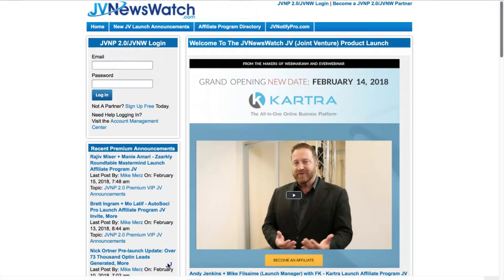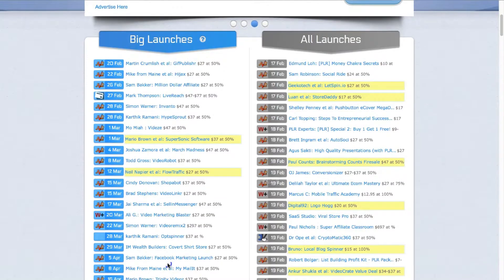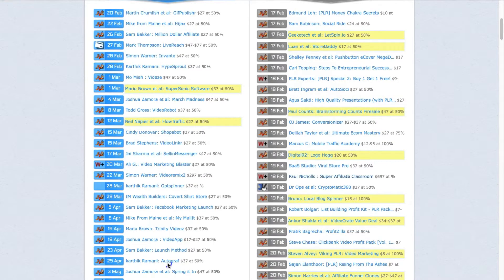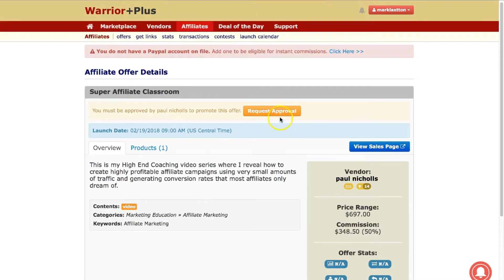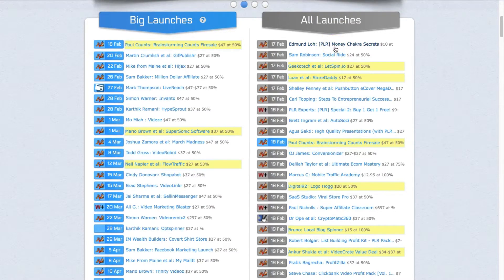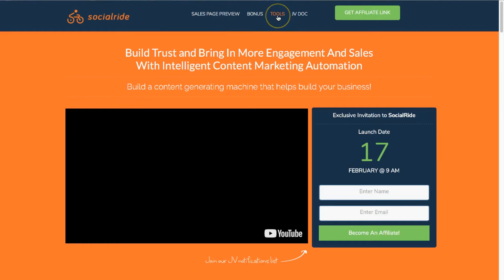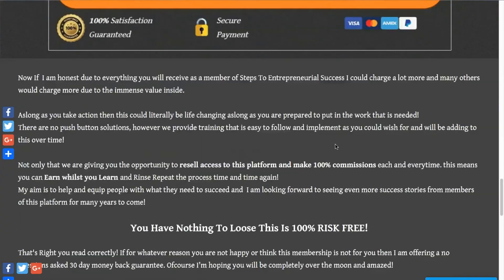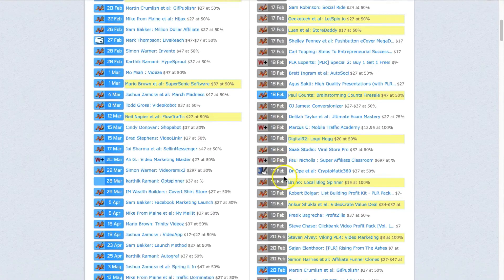Muncheye Product Launch Calendar for Affiliate Marketing - Launch Jacking for Affiliate Marketers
Muncheye is a launch calendar where affiliate marketers can find the latest product launches on sites like JVZoo and Warrior Plus.

If you know how to use Muncheye you can plan your promotions early and maximise your affiliate marketing promotions and get yourself on the leaderboards as well as winning affiliate contests.

This video will show you how to use Muncheye to research products and vendors and check those all important stats that will indicate if a product is worth promoting or not.